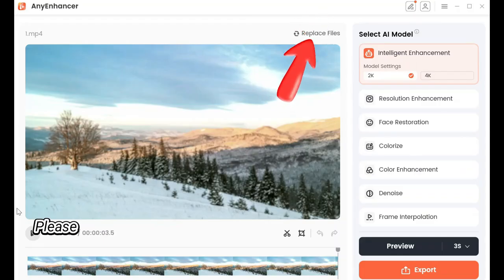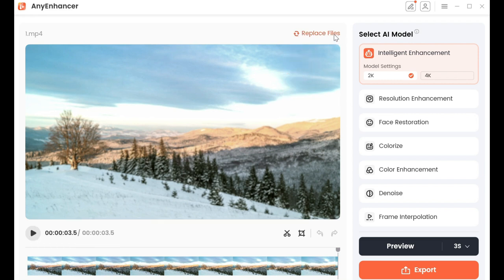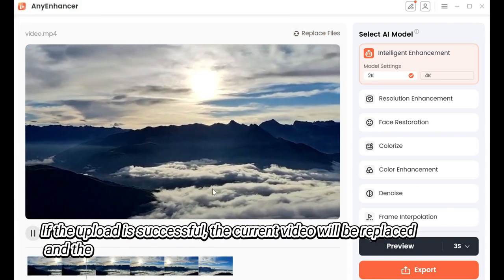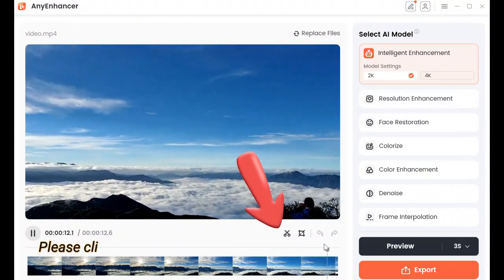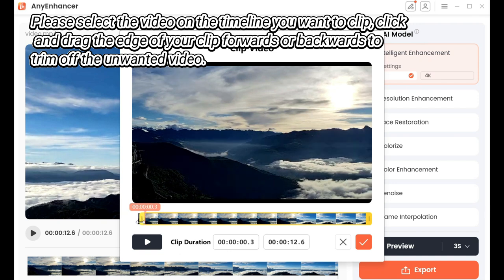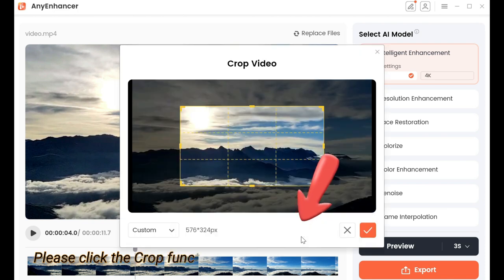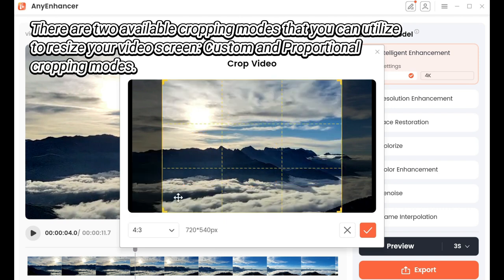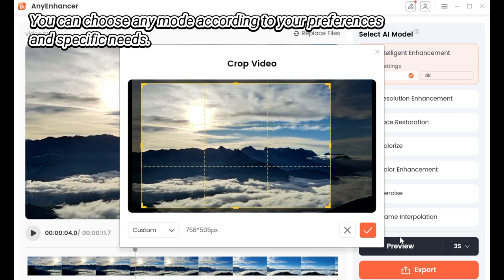AnyEnhancer: How to Edit Your Video?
Welcome to the official AnyEnhancer guide! In this tutorial video, we will walk you through the detailed introduction of AnyEnhancer - Video Editing.

Through video editing, you will gain the capability to seamlessly replace existing videos, adjust their duration and sizes with greater ease.